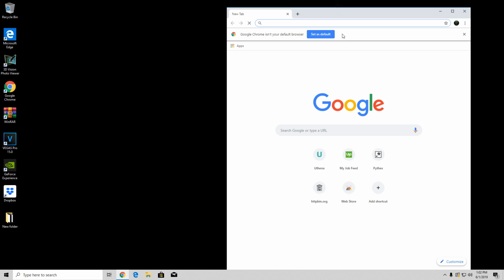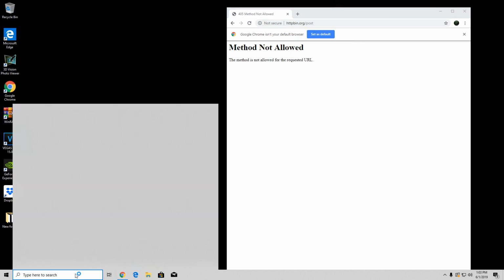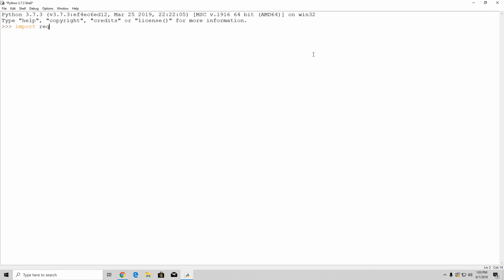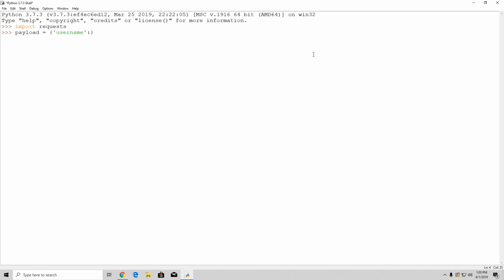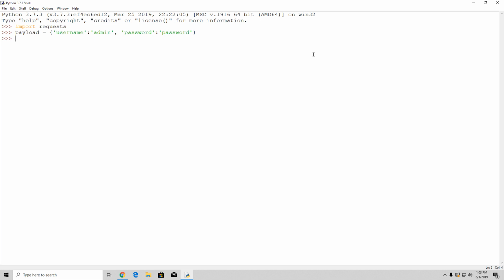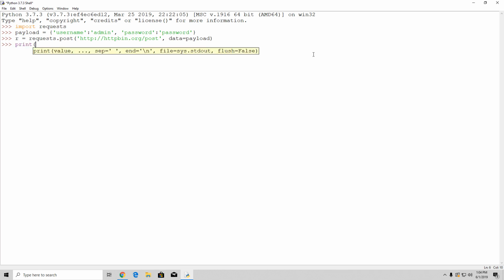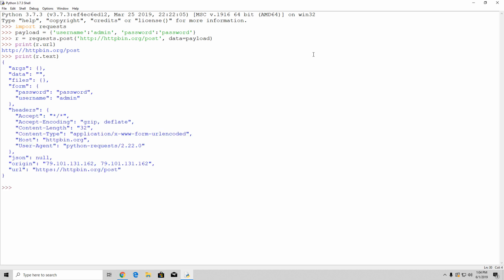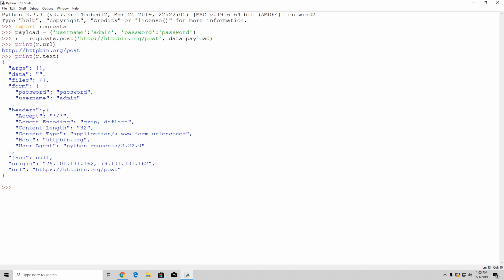12.1 - Interacting With HTTP - Performing Post Request